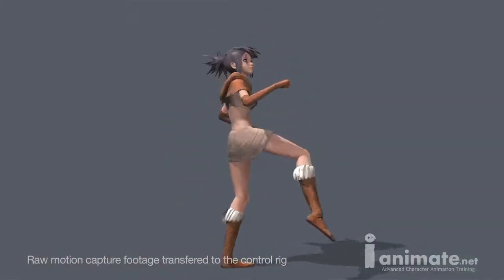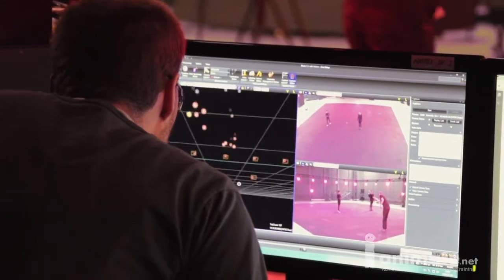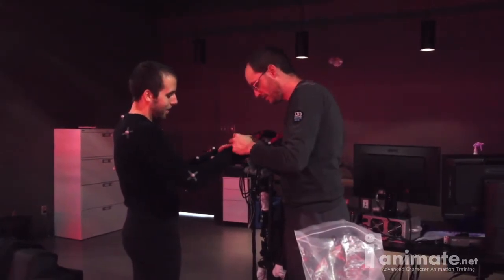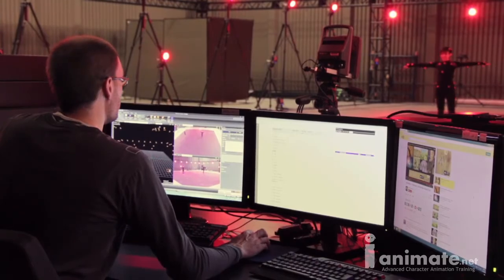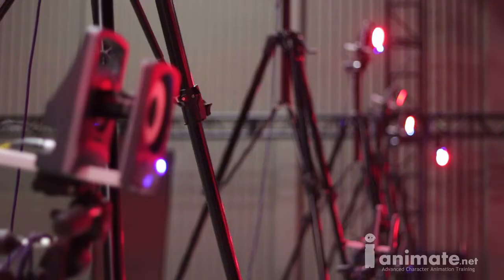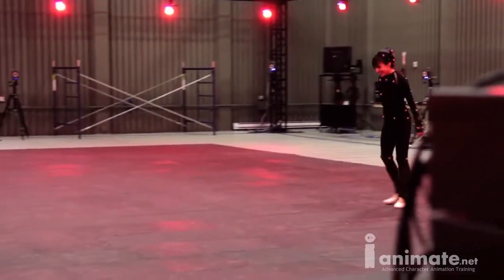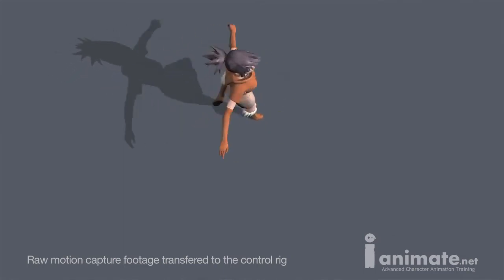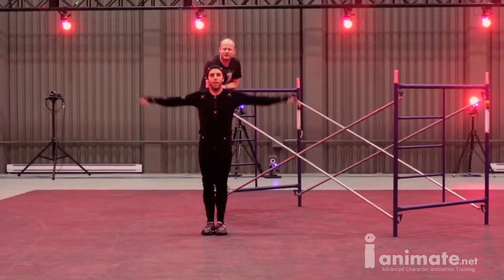Behind the scene video of their mocap shoot at Vie Workshop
iAnimate.net made sure to provide the best quality of motion capture data to their students. Here's the Behind the scene video of their mocap shoot at Vie Workshop in Matane, Qc, Canada. For more information about our motion capture workshop

All the Animation & VFX you need in one place